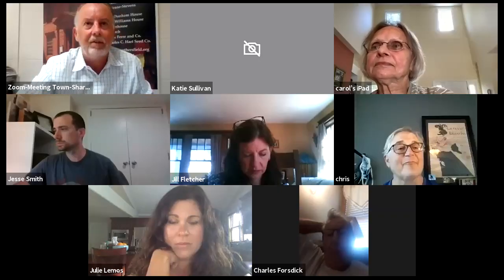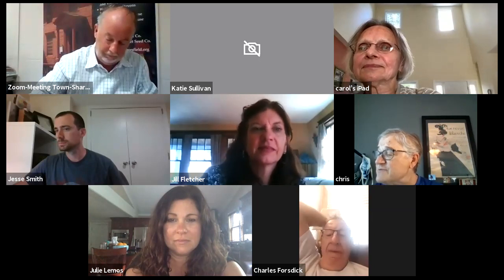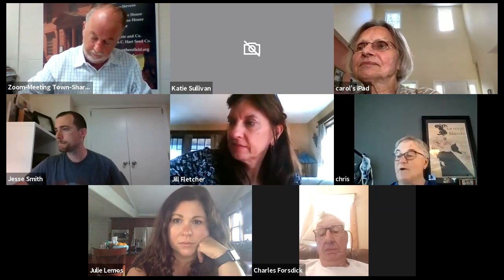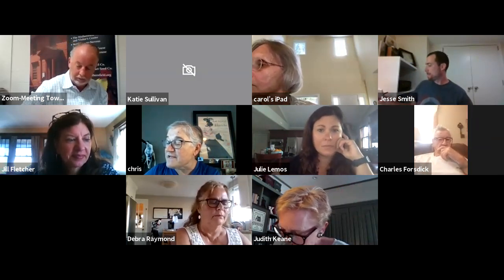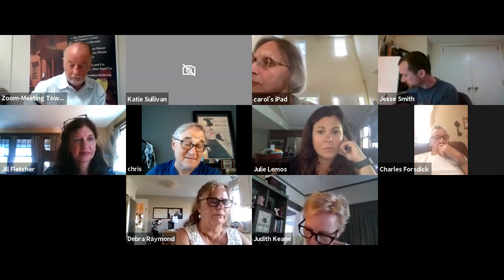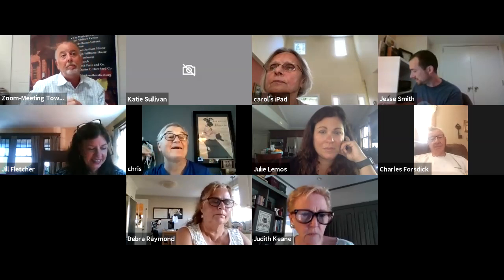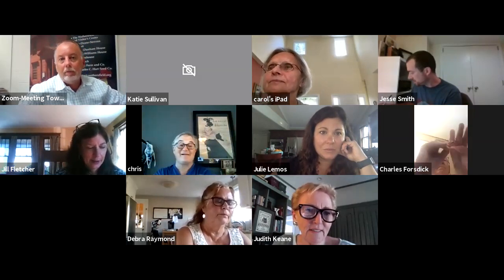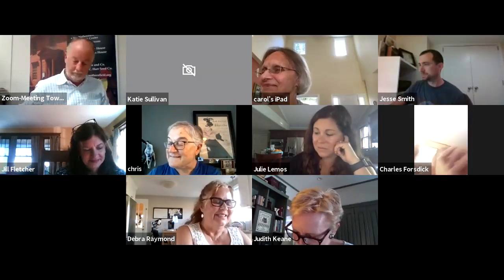September 1, 2020 Heritage Commission Meeting